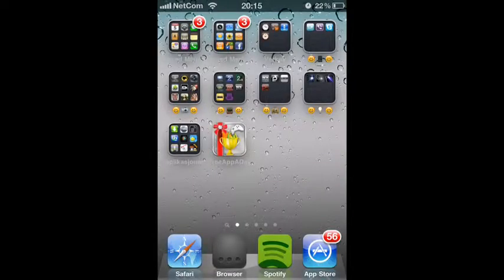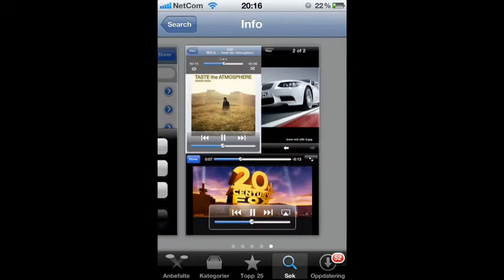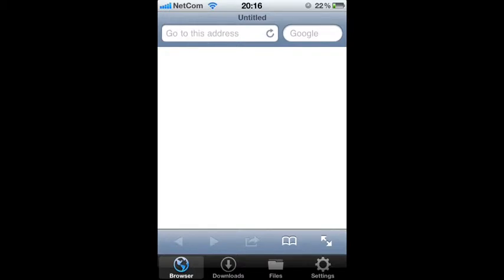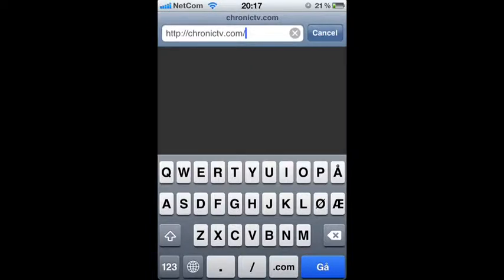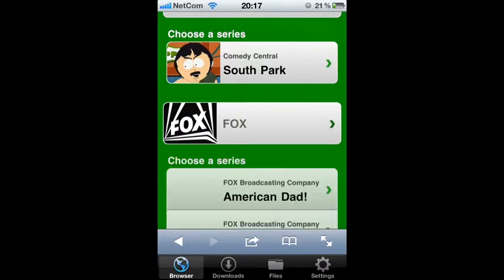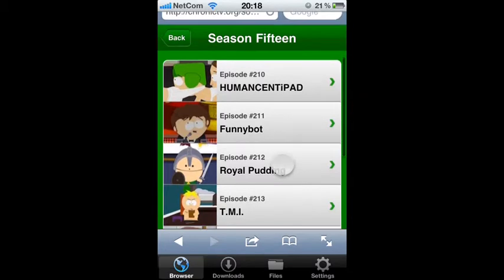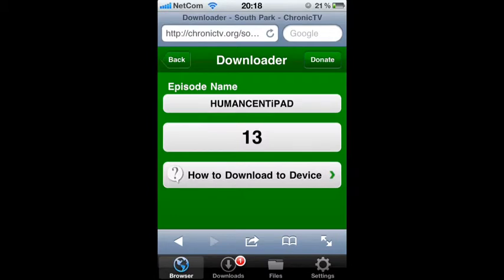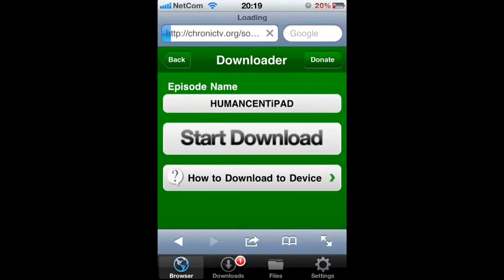How To Get Free Tv-Shows On You iPhone/iPod And iPad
Read description 
Step 1: go to the AppStore.
Step 2: search for "download manager"
Step 3: download any of the applications, it isent so important. You can download it for free or by it.
Step 4: go in to the application.
Step 5: search for chronichtv.org.
Step 6: tap the tv show you want and download any episode you want.